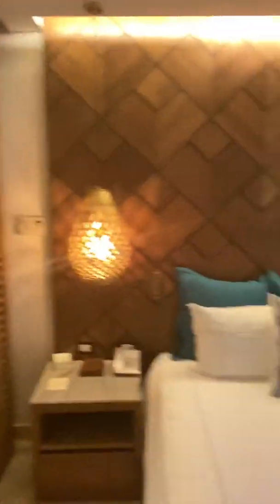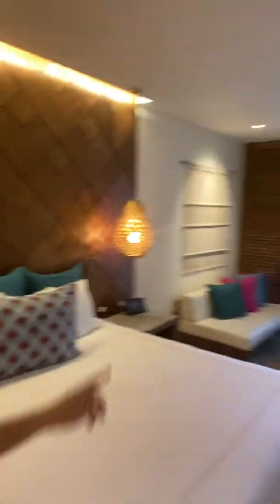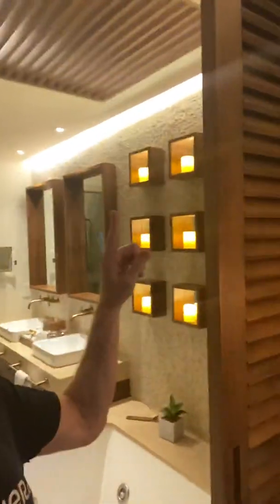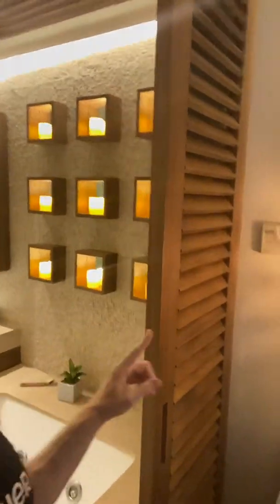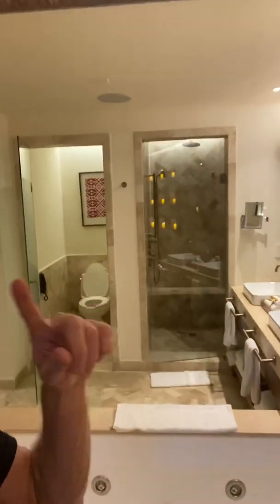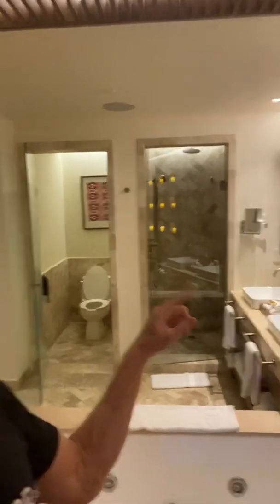Hotel Room Tour at Secrets Maroma Beach Riviera Cancún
See more travel tips on my travel blog! and follow me on Instagram — Join travel writer Mark Chesnut on a tour of one of the hotel rooms at Secrets Maroma Beach Riviera Cancun, an all-inclusive resort on Mexico's Caribbean coast. A travel blogger specializing in Latin America, Mark shows the hotel amenities and important features of this Mexico beach resort. For more travel tips visit my travel blog, LatinFlyer.com!